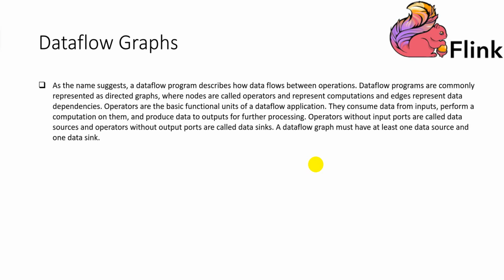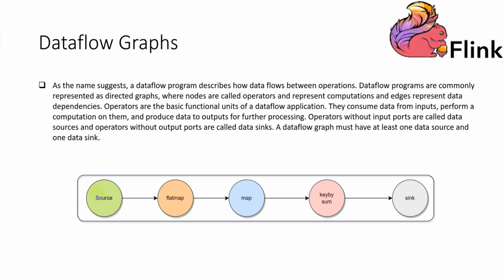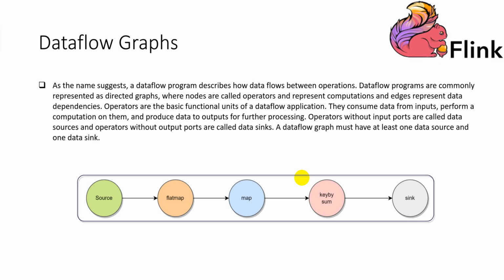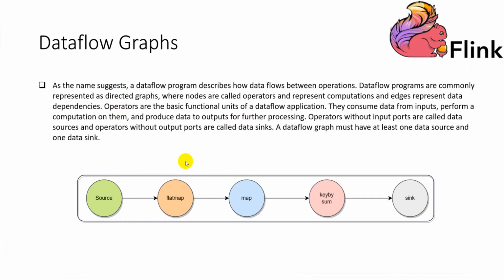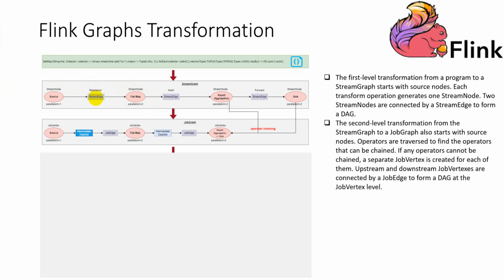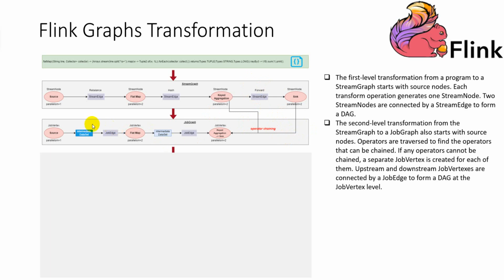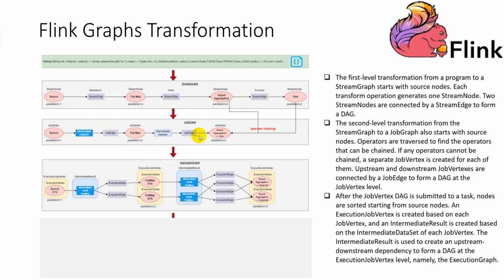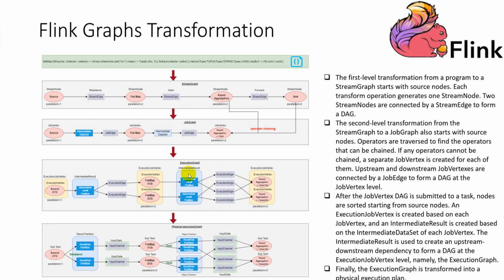Apache Flink-42 Dive into Flink Dataflow Graphs Transformations from A to Z